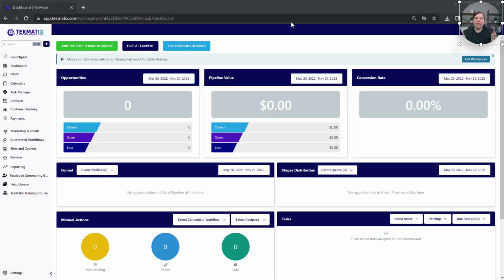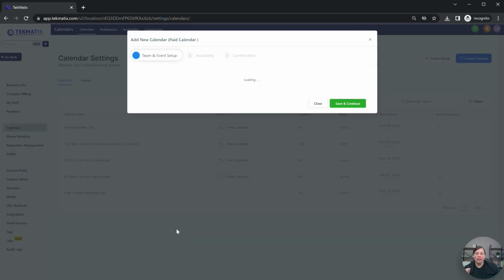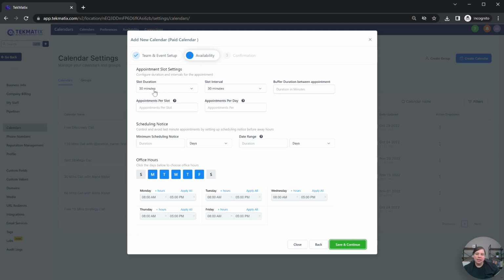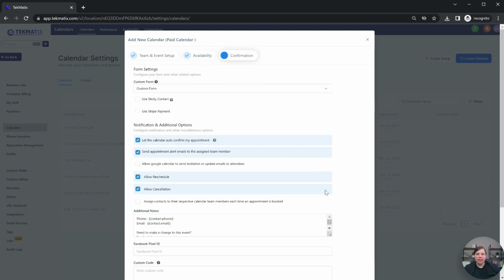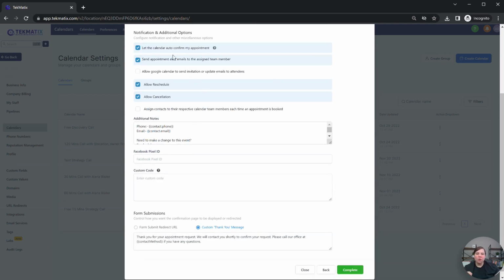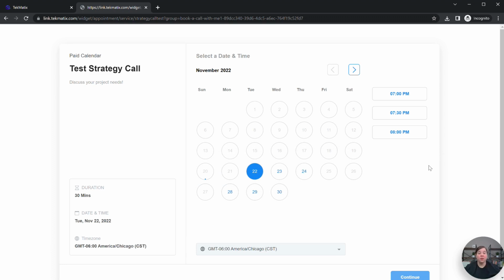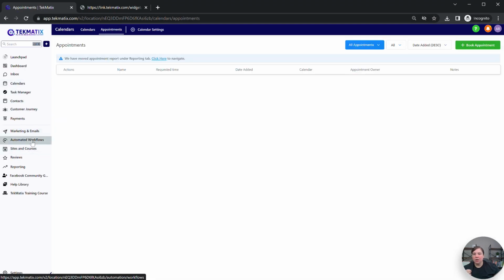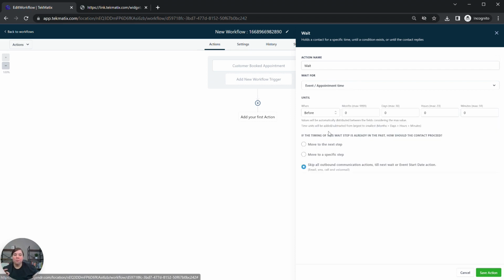Calendly Alternative: How to use TekMatix as an appointment booking system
If you are a course creator, there is now a software where you can book appointments in your business platform.

In this video, I will introduce you to a calendly alternative in TekMatix Calendars. You will see a walkthrough of your calendar, how to create a calendar, and the customer view of TekMatix calendars.

Timestamps
00:00 Calendly Alternative
01:17 TekMatix Calendar Walkthrough
02:29 Create a Calendar for Appointment Booking
08:58 TekMatix Calendar Customer View Walkthrough
11:14 Creating Appointment Booking WorkFlows